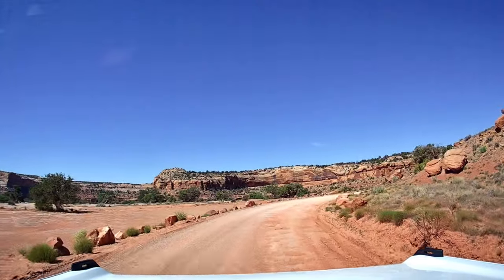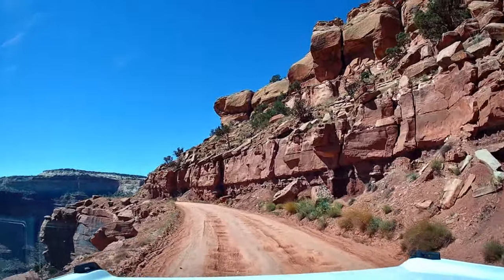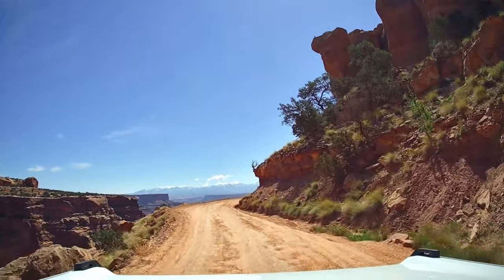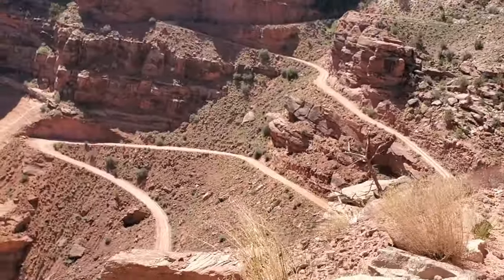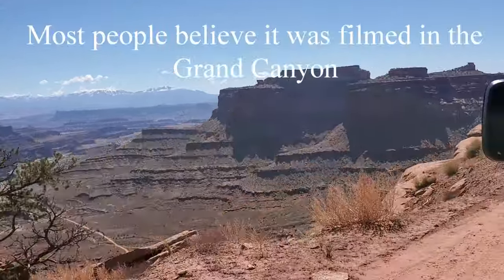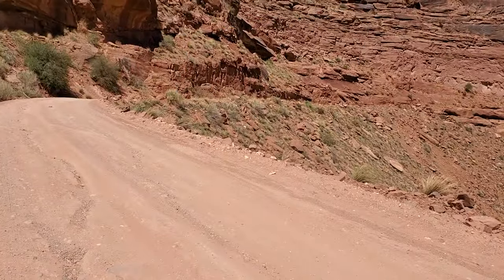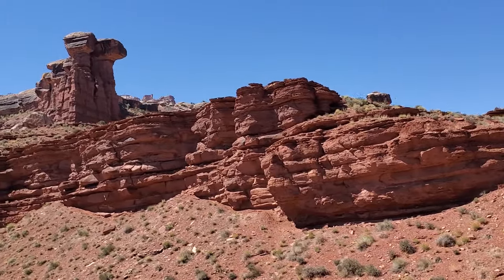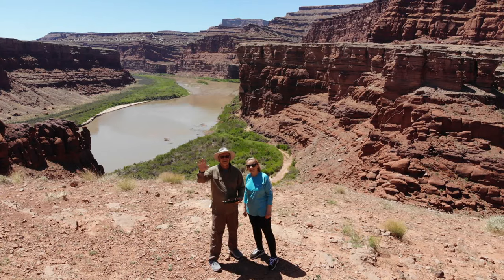The Most Epic Trail in Canyonlands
Join us as we drive the most epic Trail from Canyonlands to Moab Utah - a heart thumping extreme off road experience. One you won't soon forget! Trust me, it's worth it! This trail also includes a view from the iconic movie Thelma and Louise. Enjoy!

We're gonna be ok By: Cody Francis
Windowpane By: Staffan Carlin
Backroads By: Hunting for Sunsets
Them Fibers in my Holy Body By: Bjurman

All photos and video were shot with my Samsung Galaxy cellphone - nothing fancy.
Drone footage from DJI Mavic Air